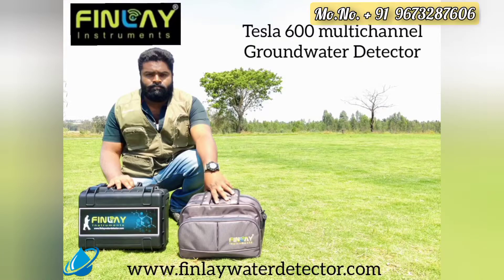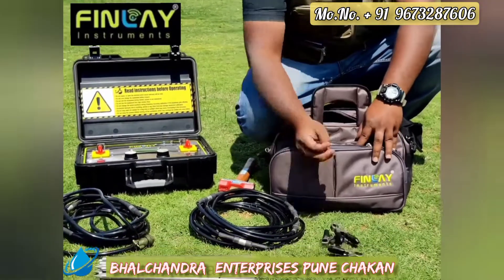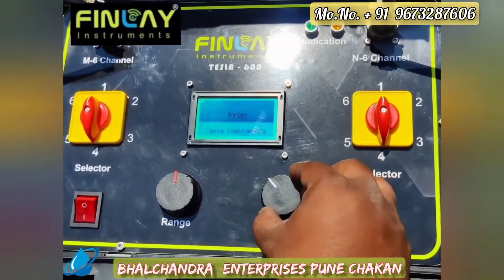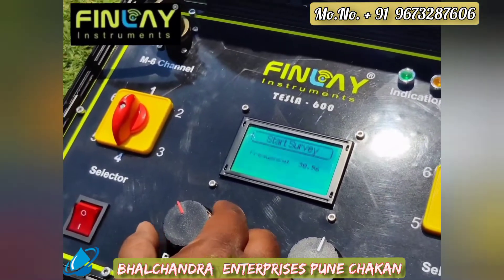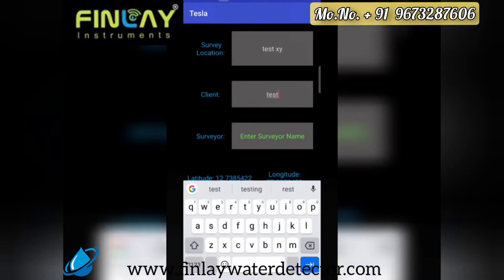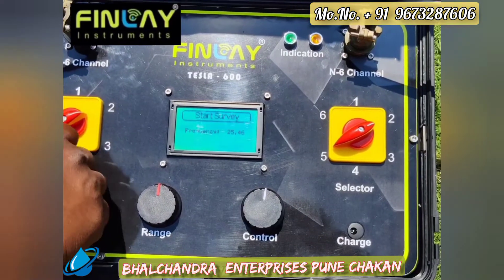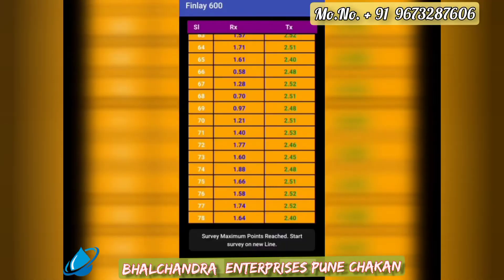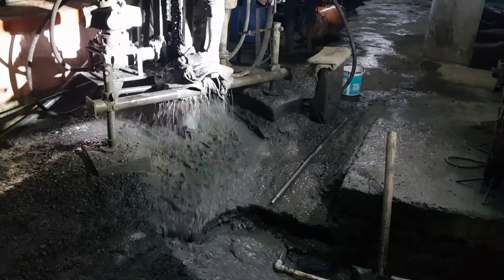Tesla 600 | Underground Water Detectors Information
TESLA 6 channel groundwater detector is designed on a frequency amplification sequence working on magnetotellurics 6 channel detection method. The system is powered for deeper depth penetration and noise reduction by utilizing the effect of different channels in order to decrease the noise data's which may affect the actual results in a groundwater survey. The system is powered to penetrate and capture data's to a depth of 600 meters in favorable geological conditions, power consumption of 0-5000 mv is inbuilt with an auto amplifier to support in cases where the penetration possibilities are poor and thus our equipment is ideal to suit any geological terrain in assessment of field data's.

Bhalchandra Enterprises
Pune Chakan